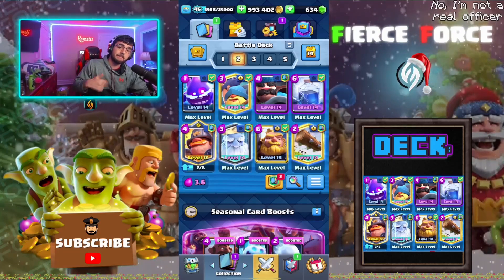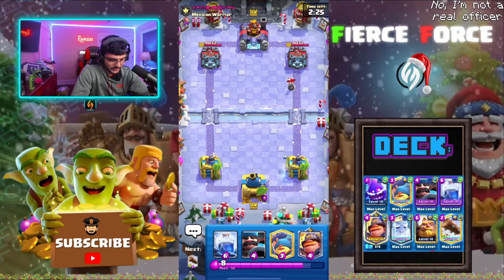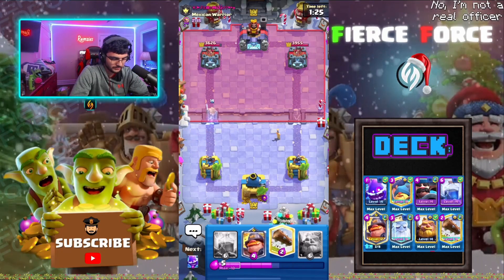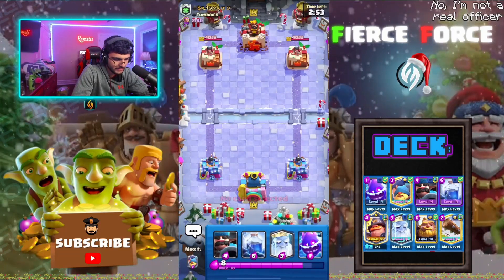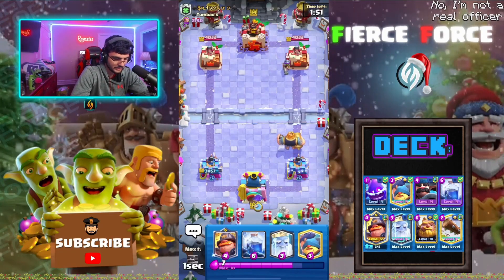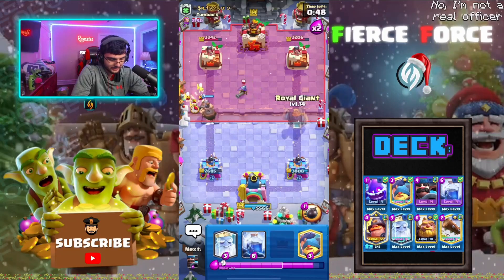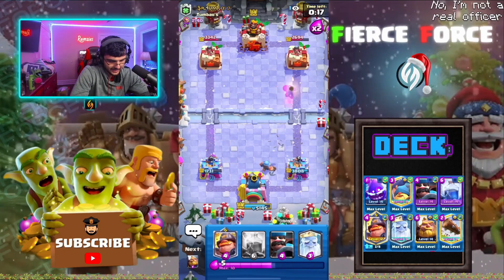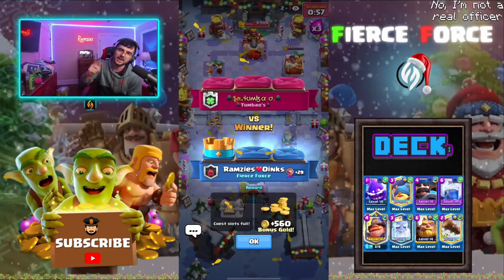This Deck Broke Clash Royale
Mighty Miner is EVERYWHERE in clash royale so why not throw it in a royal giant deck.